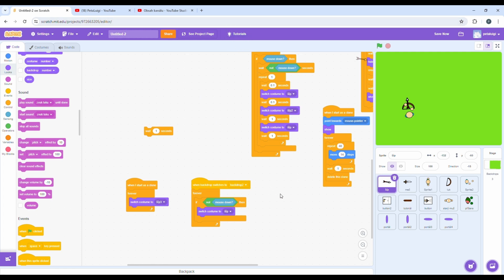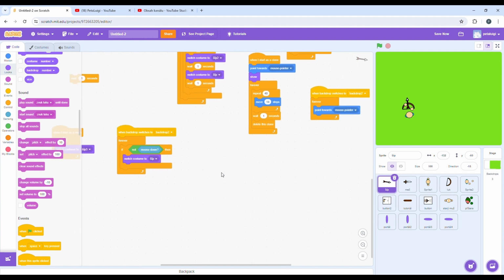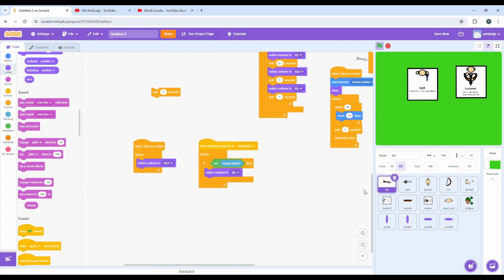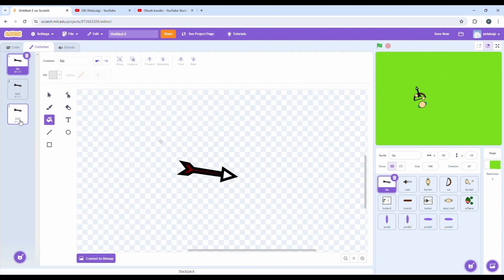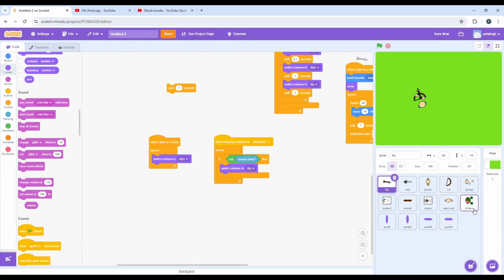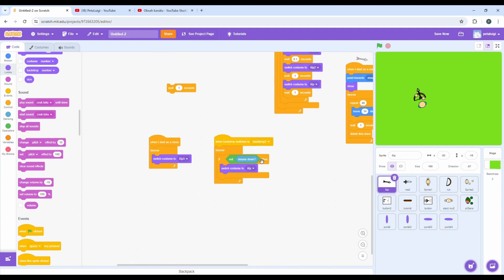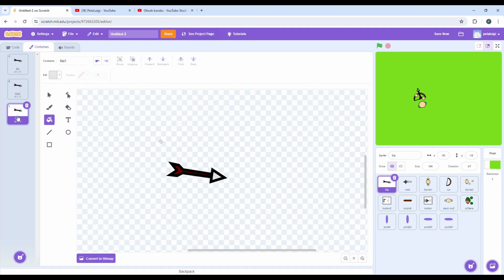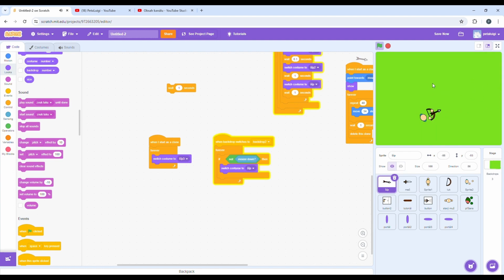How to use a bow against enemies in scratch